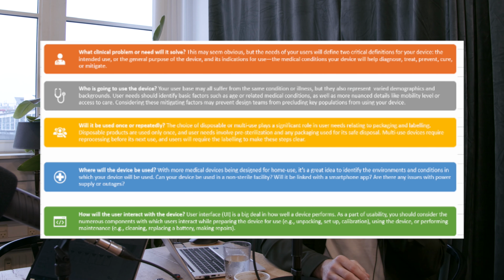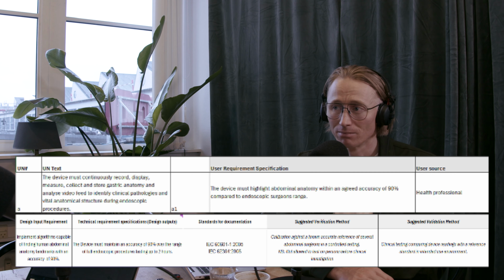E2 Academy Talks: User Need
Episode 2: User Need

We continue the development of the device description and based on that define our intended user and patient population. We will also discuss what input sources to use and how to create the specific documentation. We will also touch on concept testing that can be used to develop the early stage documents. We will walk you through how to update your user input documents.

We hope you find this series helpful! You are so welcome to let us know your thoughts and if you have any questions by commenting below or emailing us at .